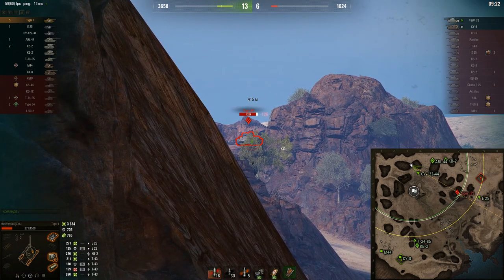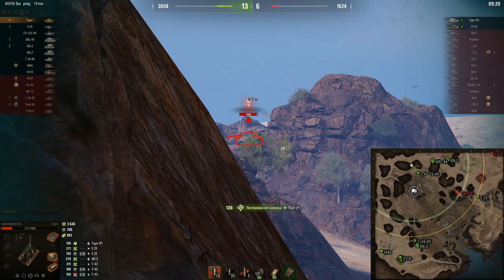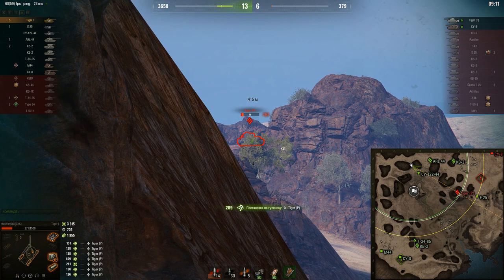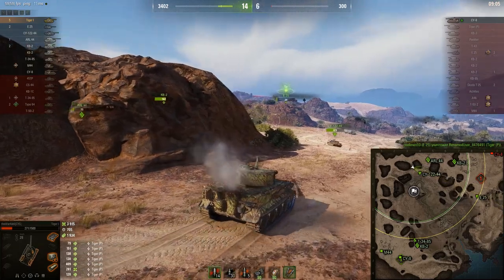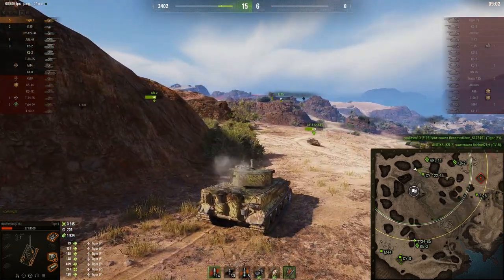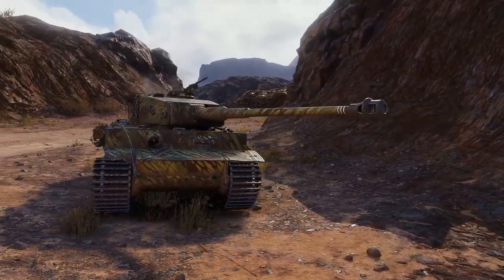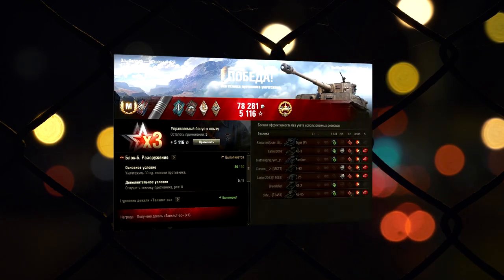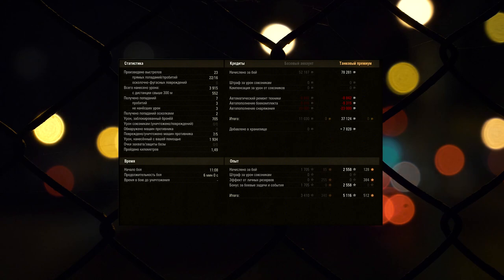Tiger I - ГАЙД ПОСЛЕ ТРЕХ ОТМЕТОК - ОБЗОР ТАНКА ТИГР 1